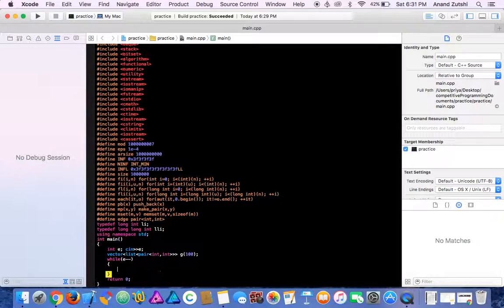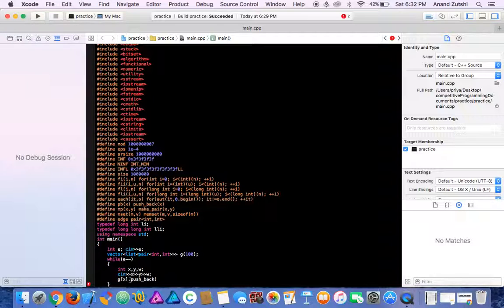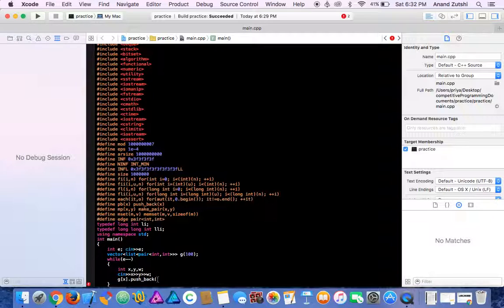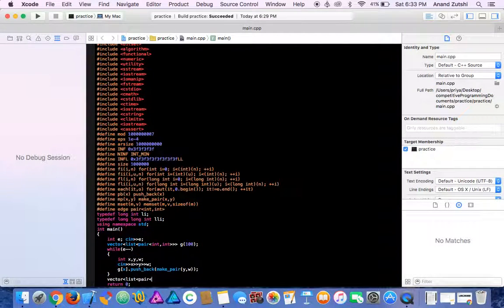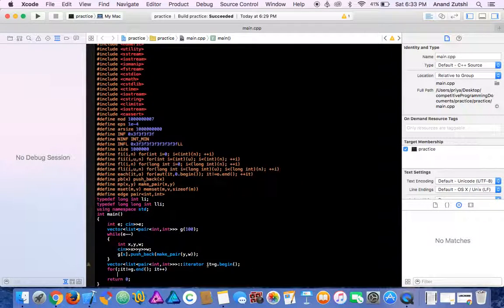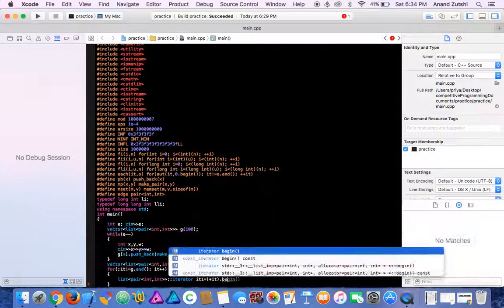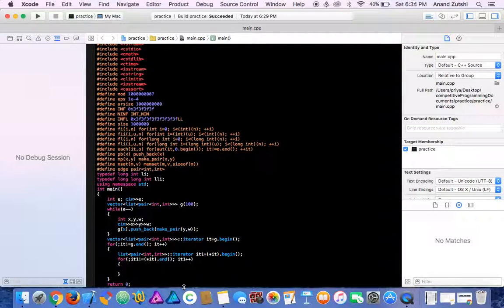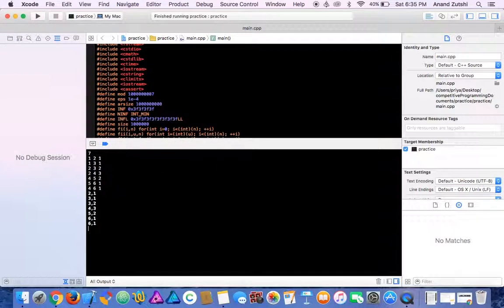InputtingAndOutputtingAGraph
In this first video of Graph Tutorials in C++, we learn how to input and output a graph.